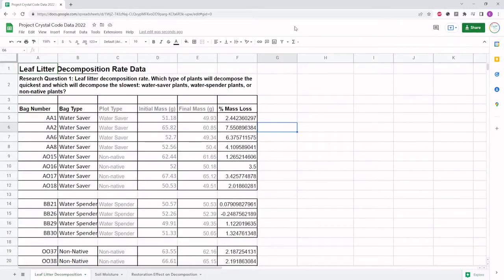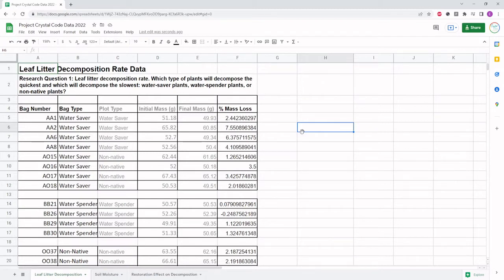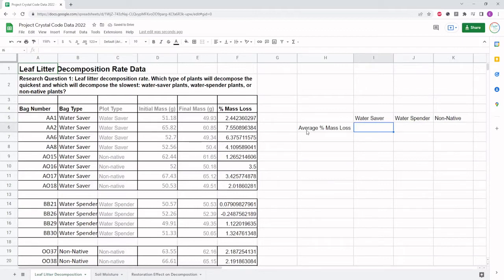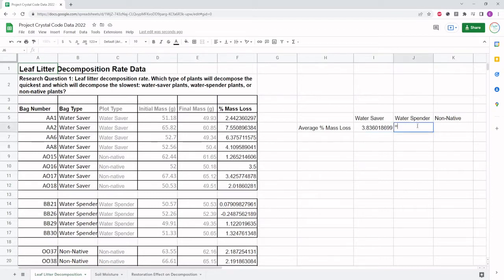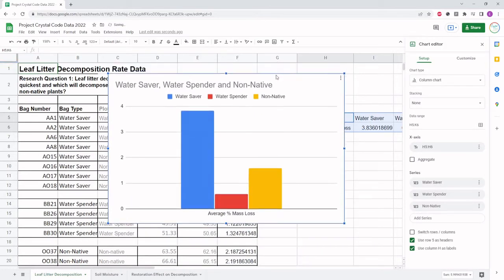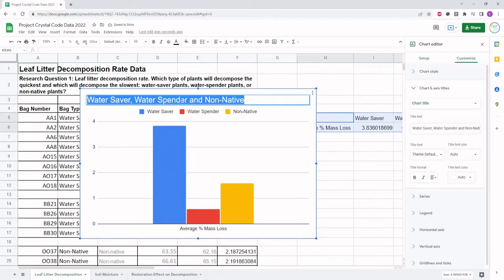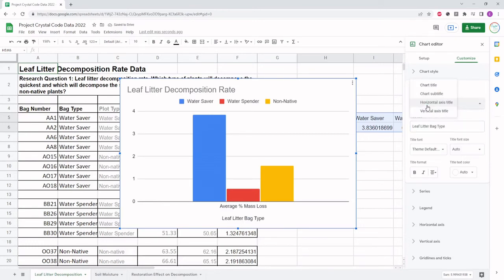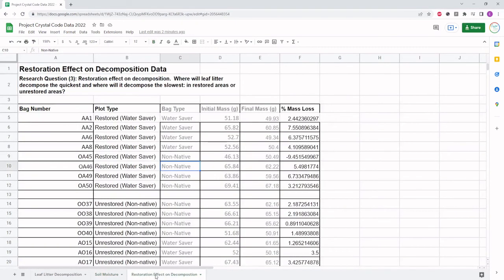Project Crystal Code: Session 9 Google Sheets Screencast 2